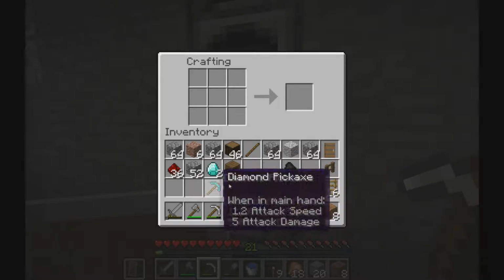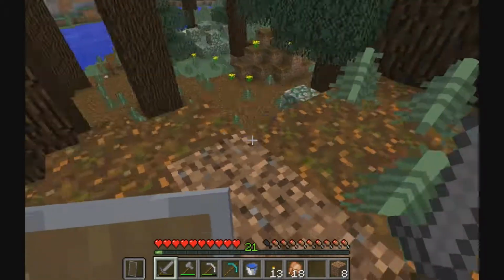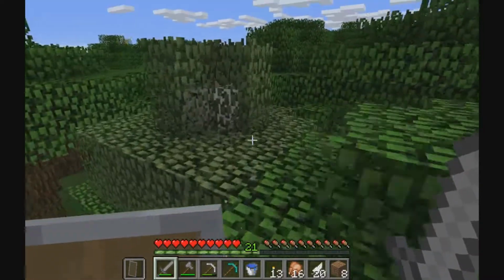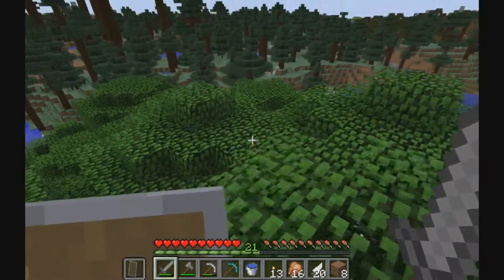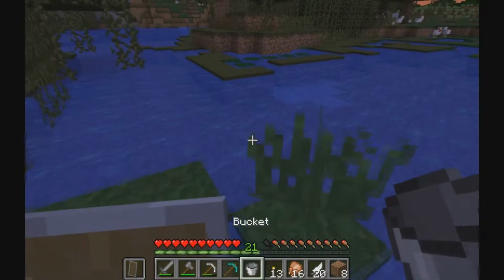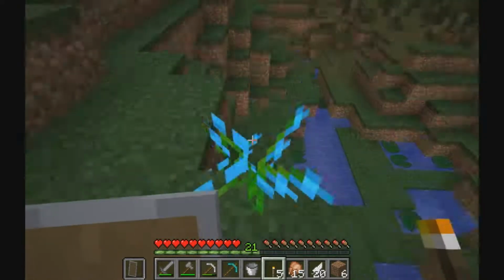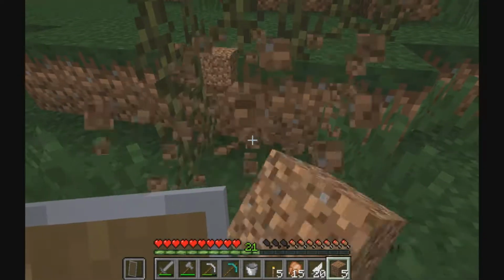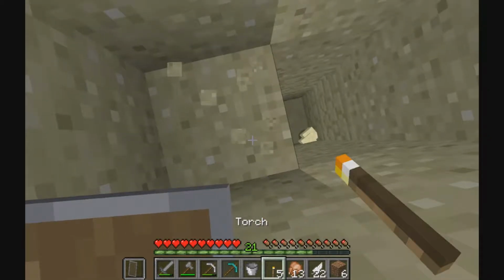Fox Soul - Minecraft Lets Play - Ep 5: Biome Expedition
Diamonds then biome exploration.